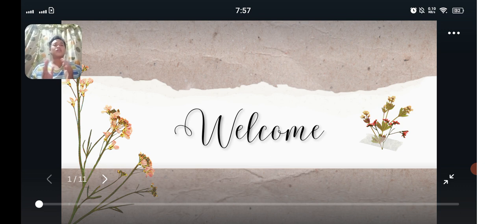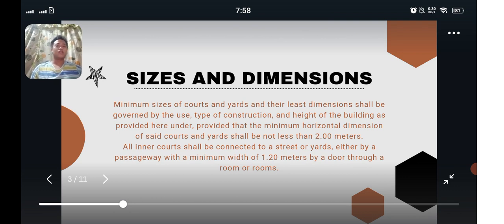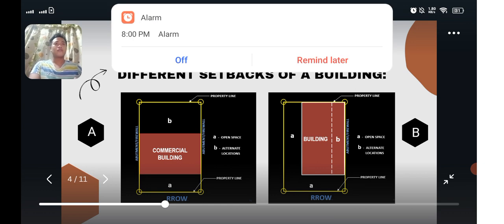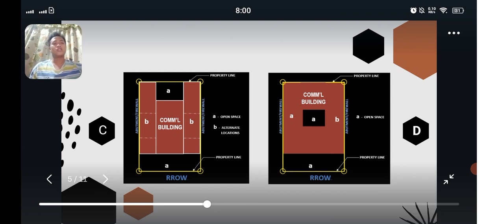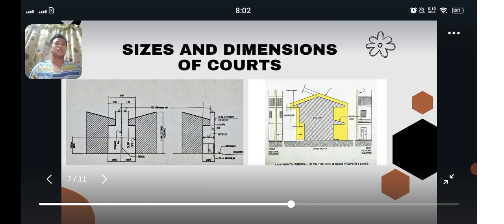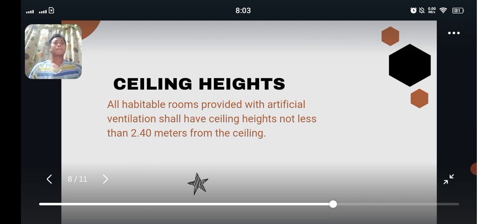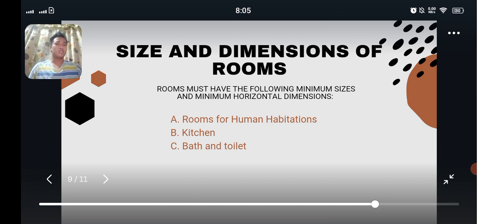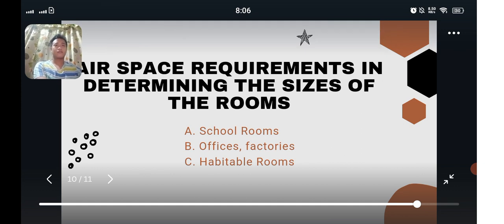CHAPTER 6: PHILIPPINE NATIONAL BUILDING CODE (2ND SET)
CABADONGA JERICK O.
BIT 4- FSM